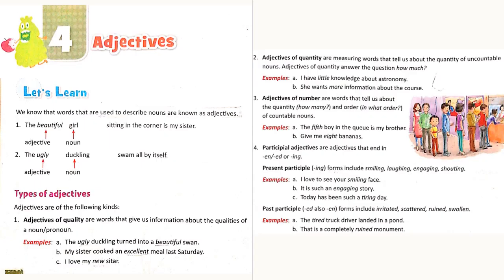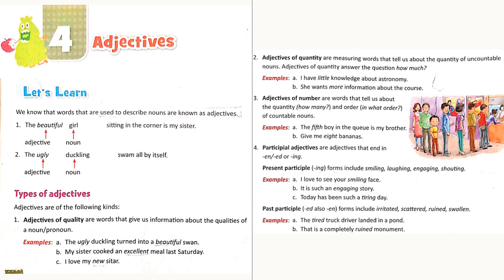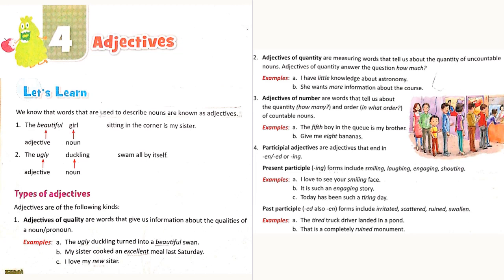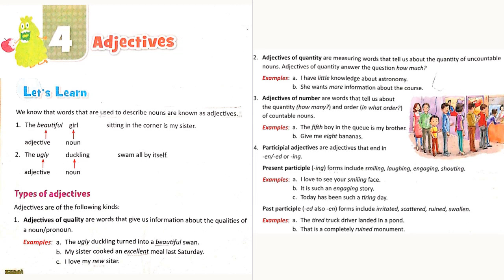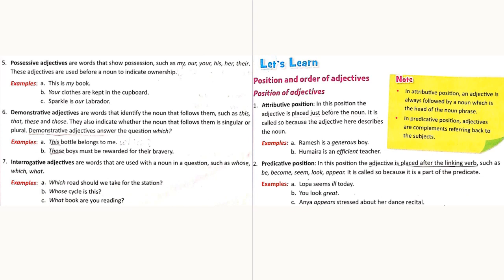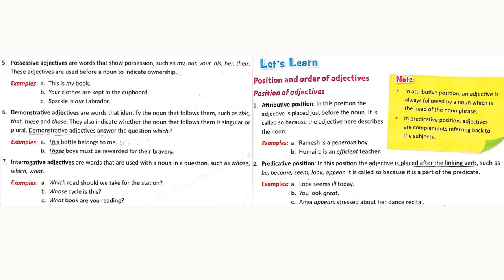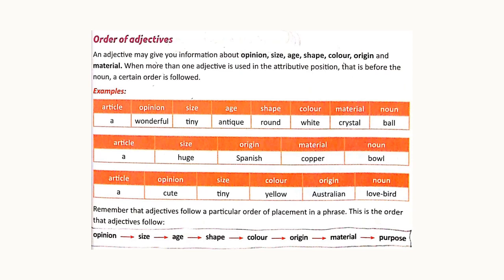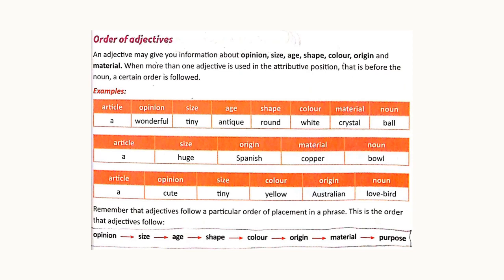English Grammar Class 8 chapter 04 Part:01 Adjectives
Definition of Ad
Types of Adjectives
Position & Order of Adjectives.